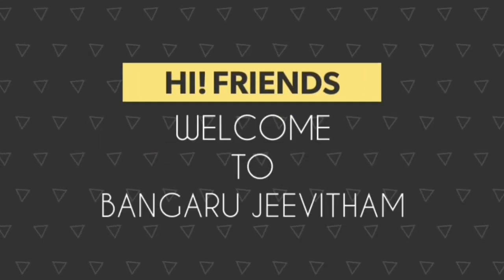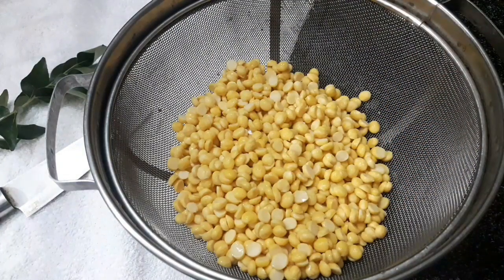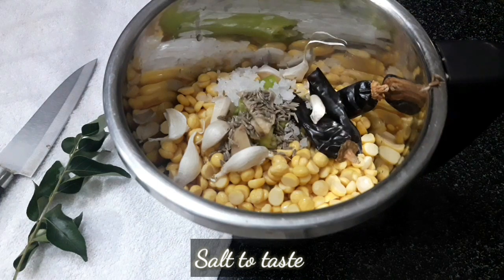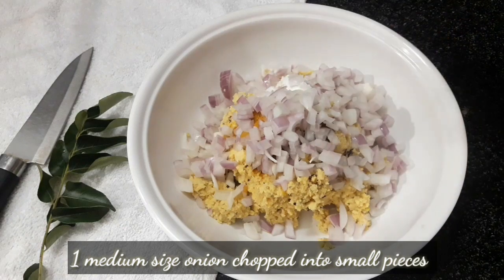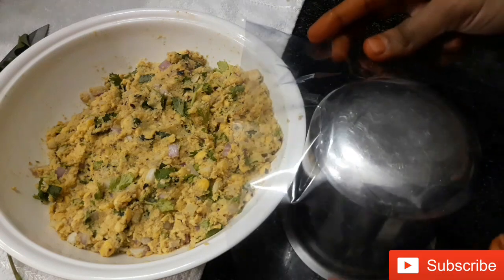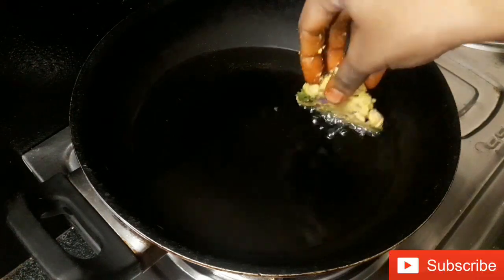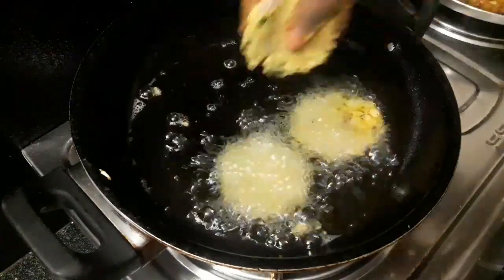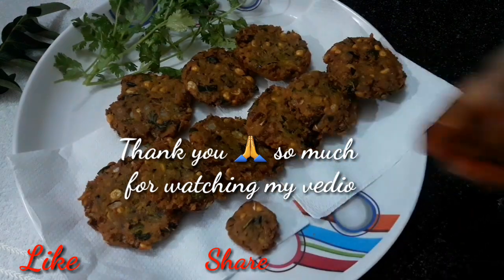మసాలా వడలు ఇలా ట్రై చెయ్యండి టేస్ట్ అదిరిపోతోంది| with tips| Masala vada recipe super evening snack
Hi! friends

             welcome to bangaru jeevitham here we make the topics and suggestions which are best for our health follow us and encourage us to make them more which are most usefull to all be happy and healthy.